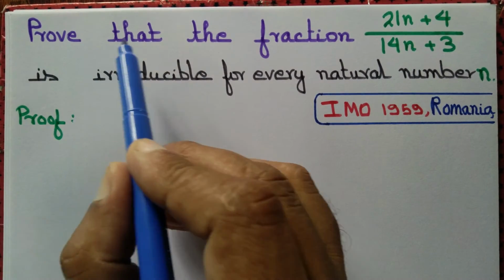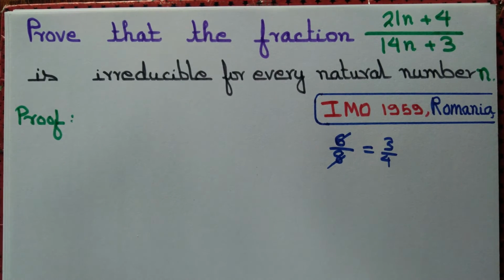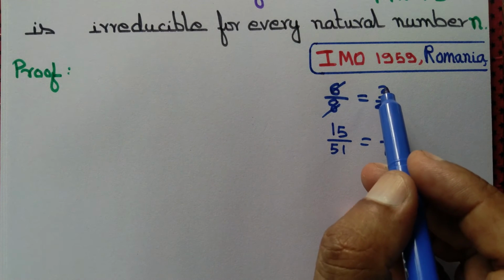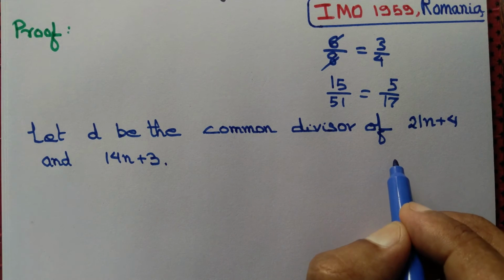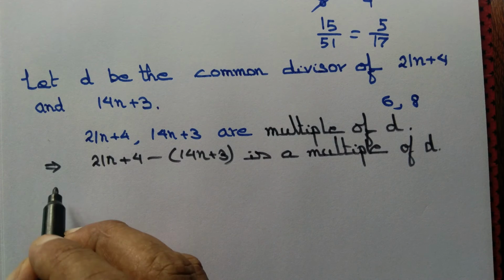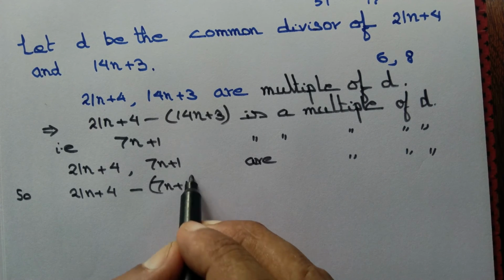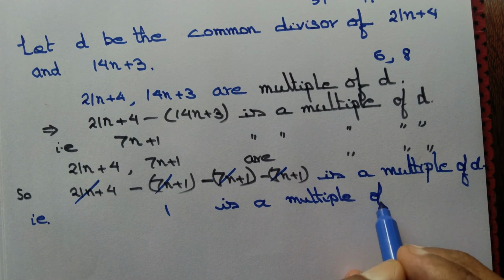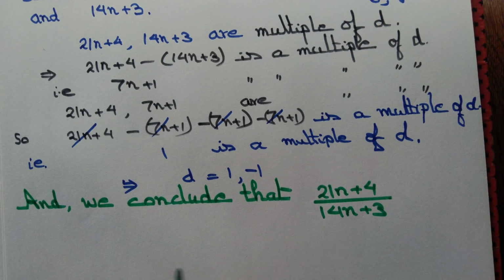First question of first International math olympiad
In this video, we solve the first question from the first International Math Olympiad using the possibly easiest  method.